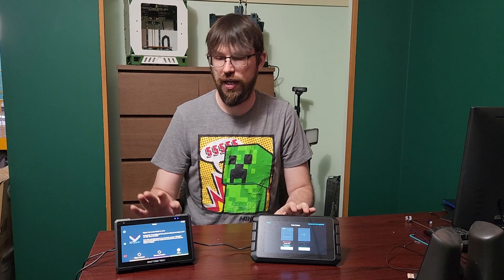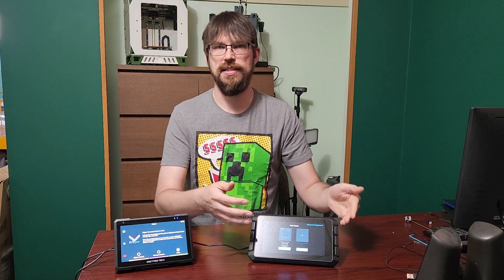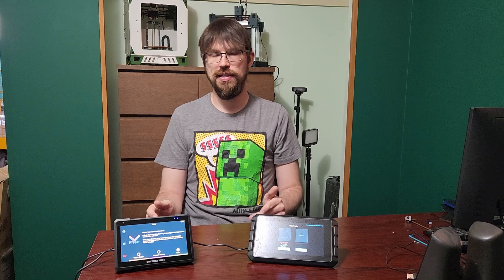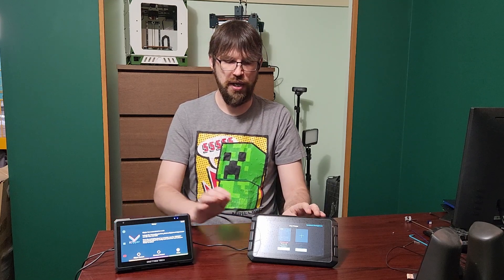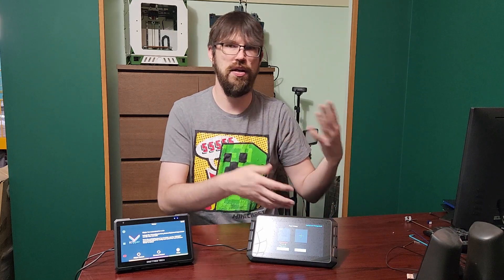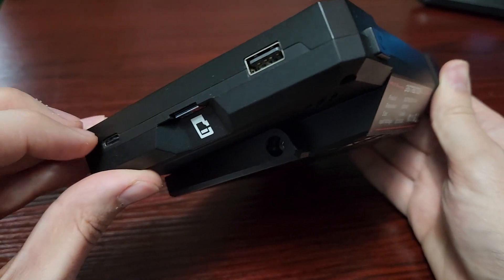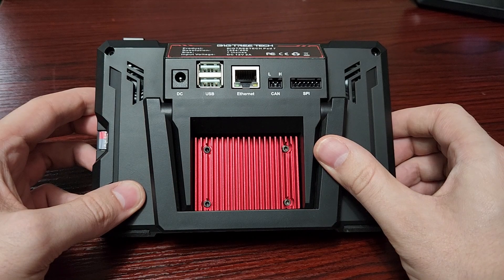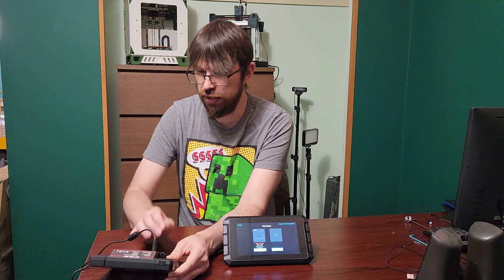Creality Sonic Pad vs BIGTREETECH Pad 7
Here is a quick overview of the Sonic Pad vs Pad 7